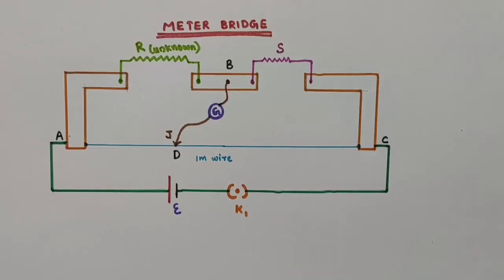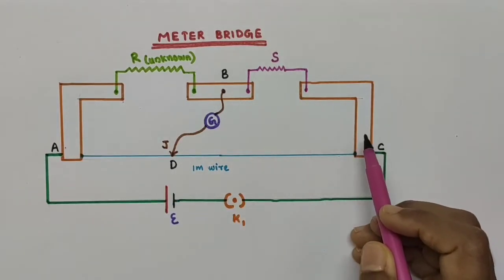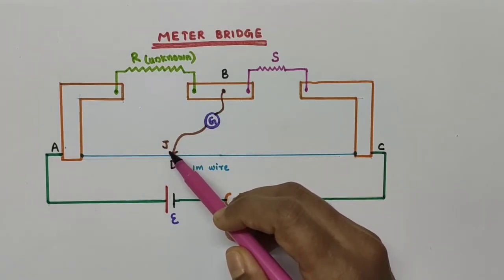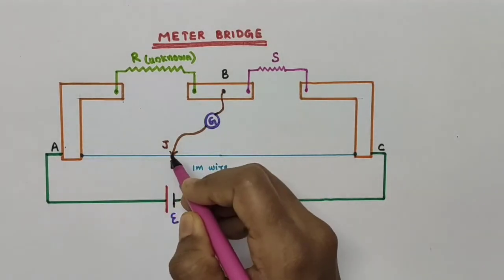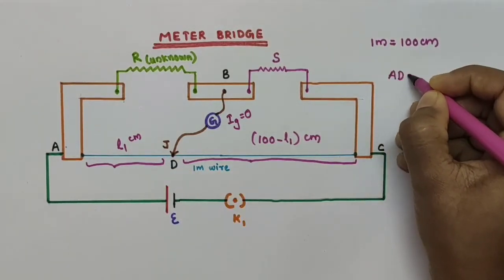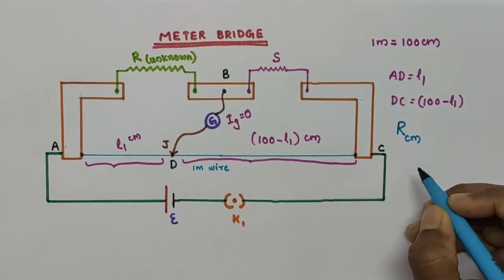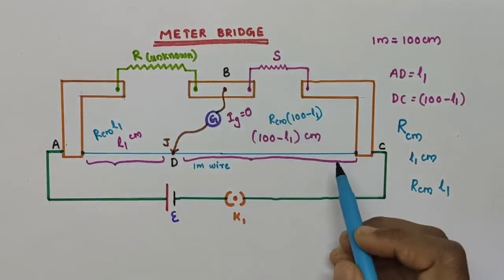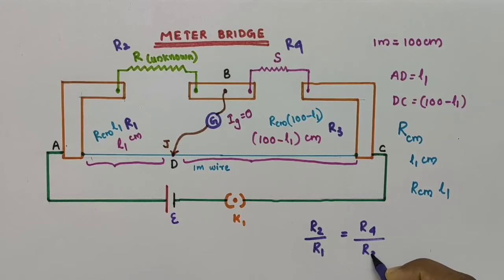Meter Bridge // Class 12 Physics // Chapter 3 Current electricity